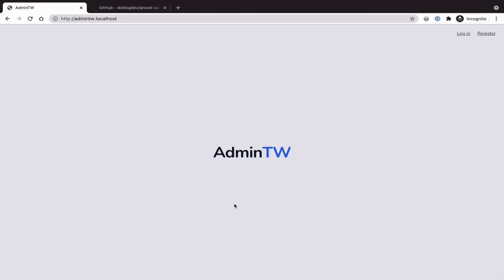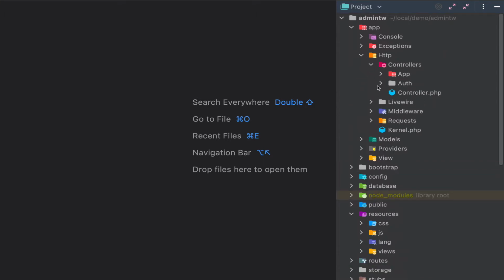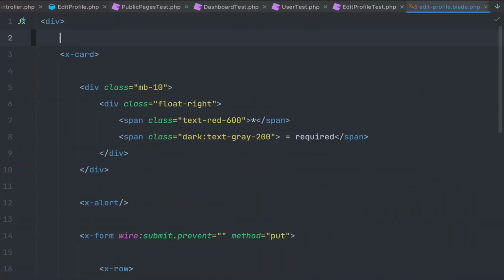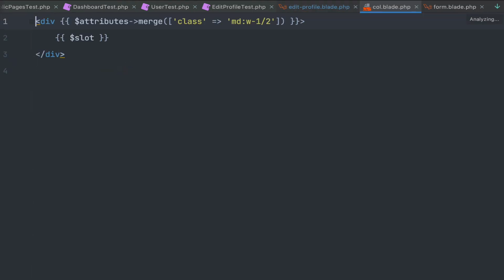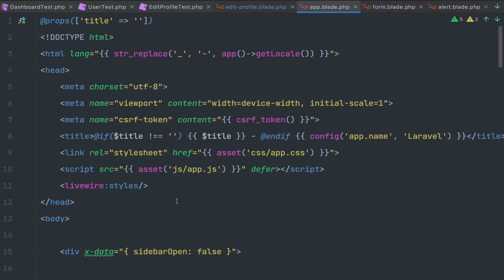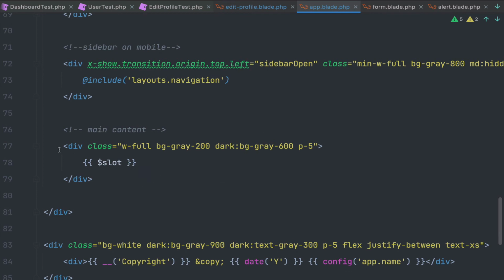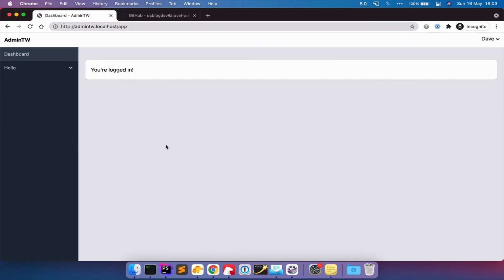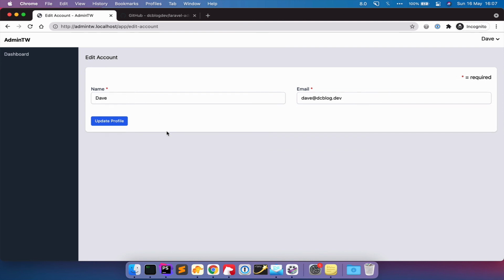Laravel AdminTW theme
Introducing a new Laravel admin theme, built on top of Laravel Breeze.

NOTE: this is now a package that you can install into a fresh install of Laravel by doing composer require dcblogdev/laravel-admintw

then running php artisan admintw:install